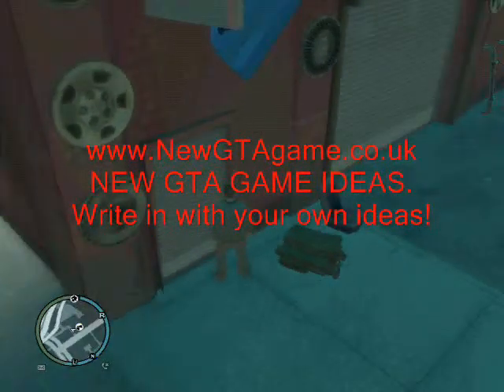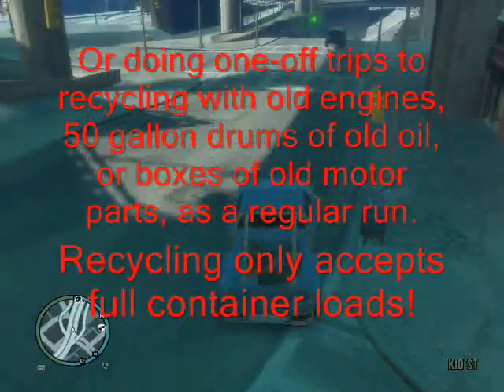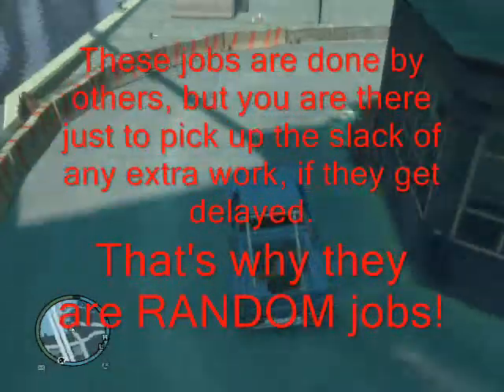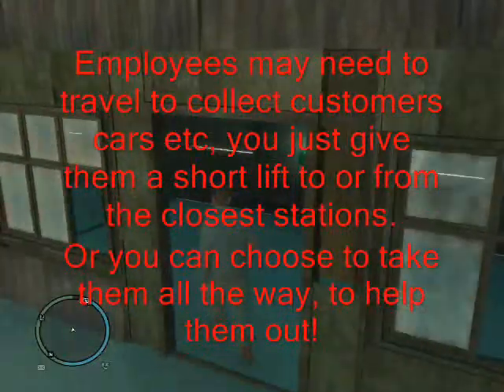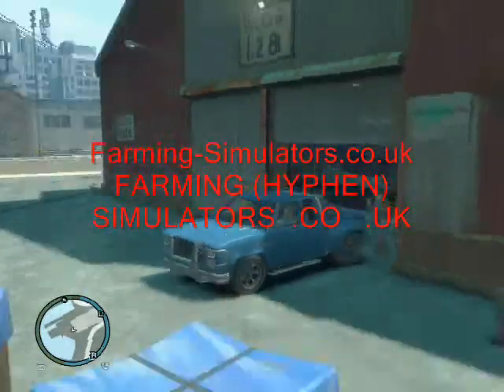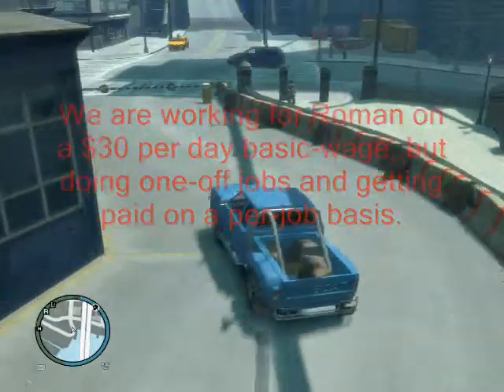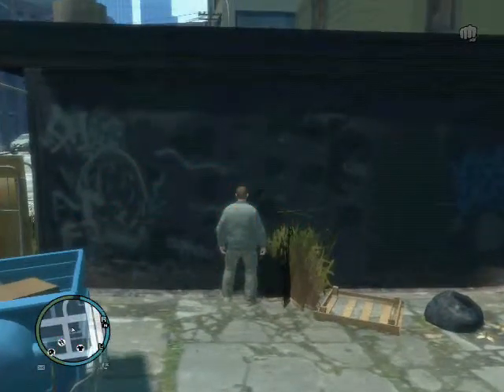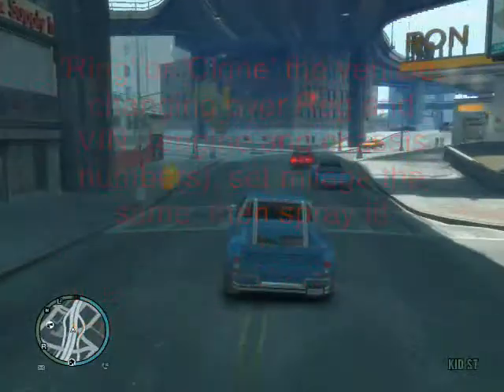Working for Roman 2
Continuing the story of working for Roman, this video is about ideas for the types of deliveries and jobs that you can do whilst working for Roman.

The idea is designed to let you have access to several different cargo vehicle types, without having to steal a vehicle.
If you need a specific vehicle for a specific task, like when needing a large vehicle to bring Romans main bulk tire stock to a closer more local lock-up, so that it can be delivered over a shorter distance.

For this you will need the flat-bed lorry with a built-in crane arm onboard. This vehicle will make the deliveries more profitable and cut down the time the runs take.  I will show this idea in another video at a later time.

For today, we are driving the Bobcat and working directly for the Repair and Spray Shop. To get to keep the vehicle overnight, so that I can earn more money with it in the evening, I need to complete just 5 jobs for the Repair and Spray Shop. Any other jobs that I can fit in will be a bonus.

Each business pays you separately for each delivery. From the R & S Shops point of view, thy are just paying you $5 per ordinary delivery job. ($10 for runs to the recycling plant). Roman has sent you to help them out and is paying you a basic wage of just £30 a day.

It is up to you to make a profit, by fitting in as many 'other jobs' for any of the other companies in Romans associate businesses consortium. Also, make extra money and earn favors for helping various employees out with their own little personal problems.

Niko.